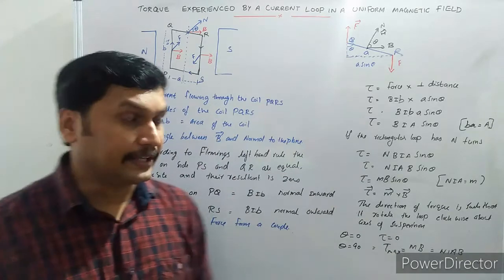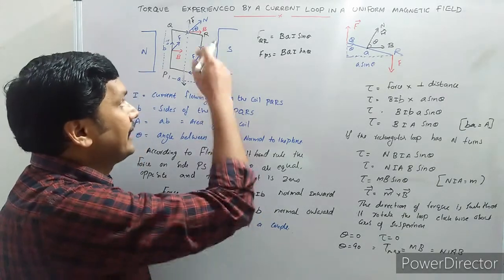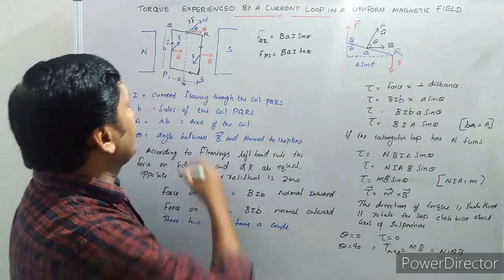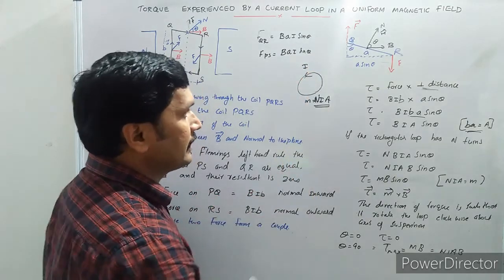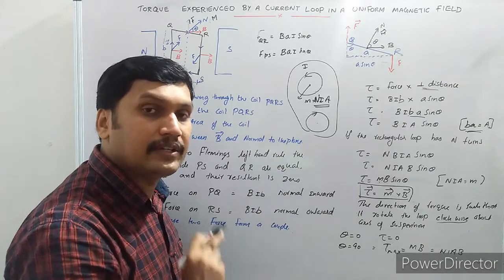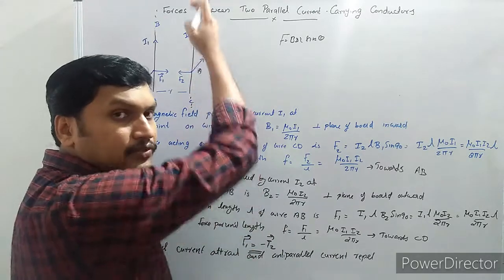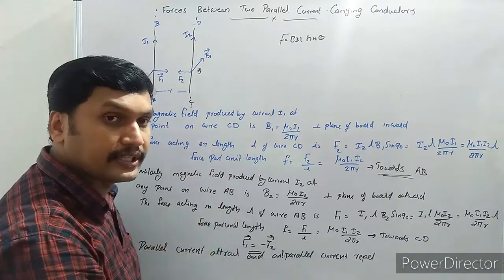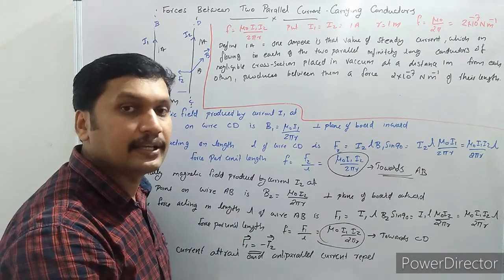Torque experienced on a current carrying coil in a uniform magnetic field,Force between two parallel